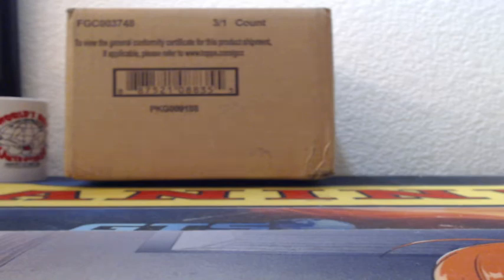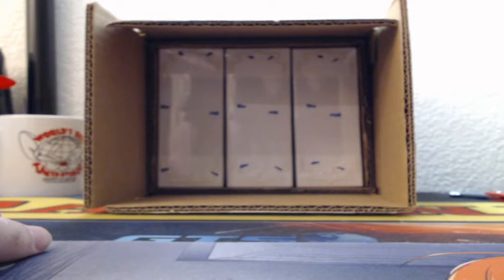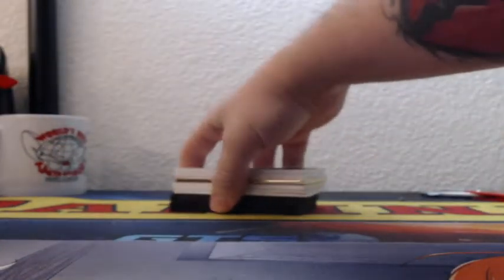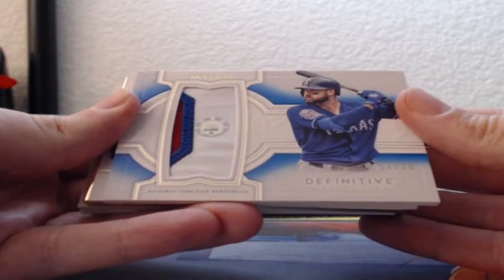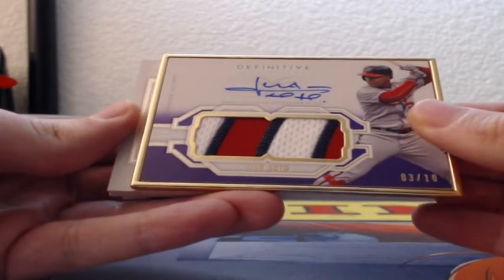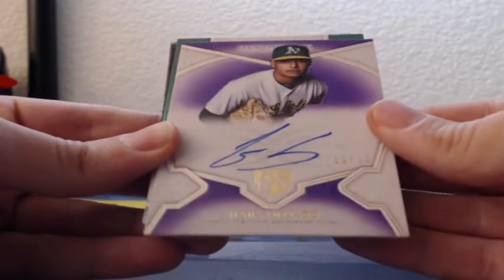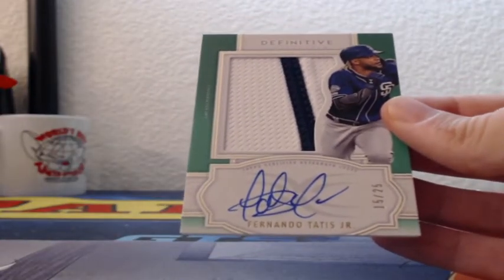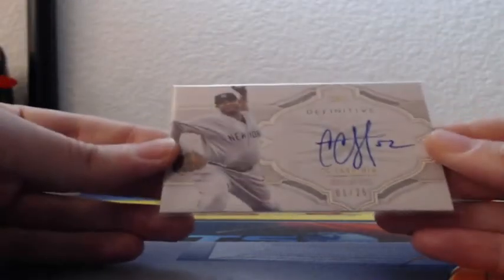2020 Topps Definitive Edition Baseball 1 Box #1 Break 4-29-2020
2020 Topps Definitive Edition Baseball 1 Box #1 Break 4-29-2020